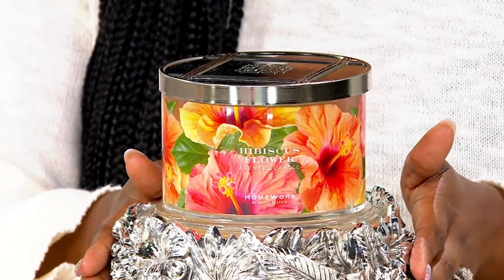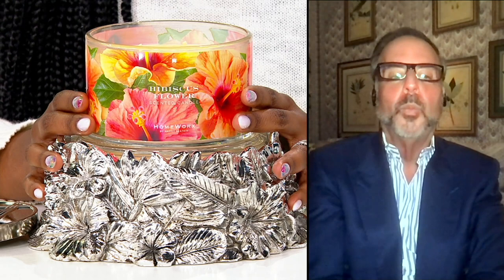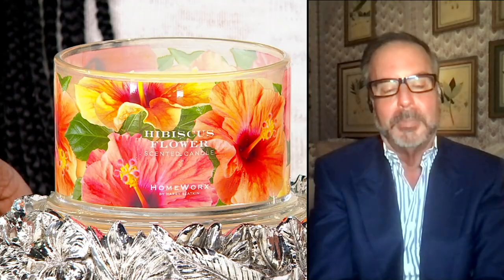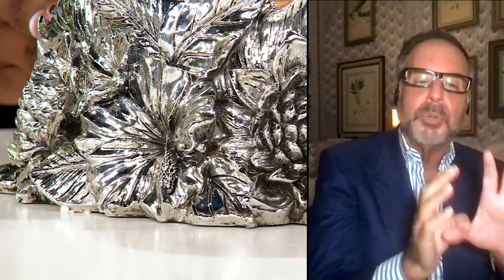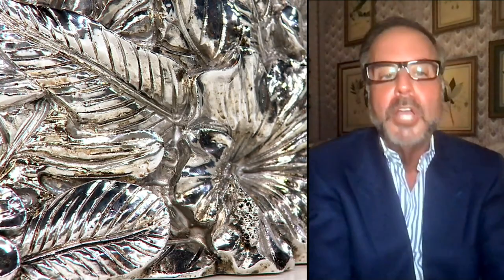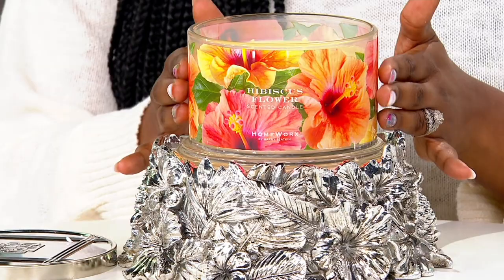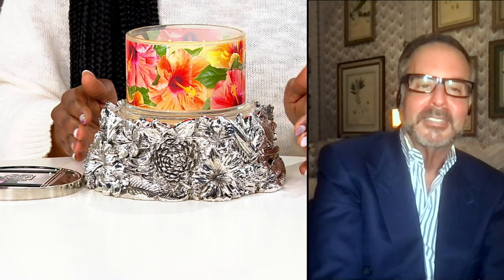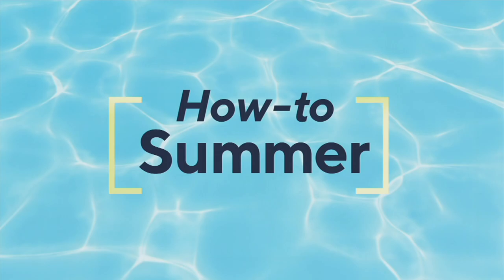HomeWorx by Harry Slatkin Tropical Flower Pedestal & 18-oz Candle on QVC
HomeWorx by Harry Slatkin Tropical Flower Pedestal & 18-oz Candle

Right this way to that tropical vacay! Dig your toes into the (virtual) sand and let the wafting aroma of this fruity and floral scented candle sweep you away to sun-filled destinations. The elegant, floral pedestal adds a splash of summertime to your indoor decor. From HomeWorx by Harry Slatkin.